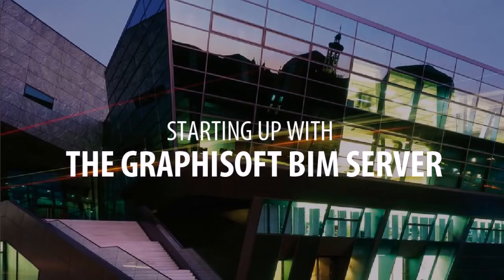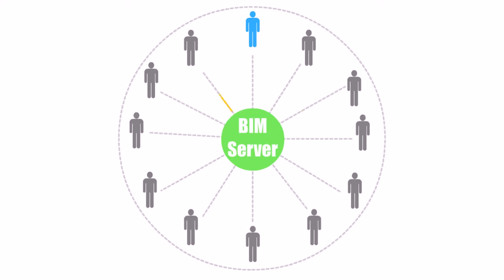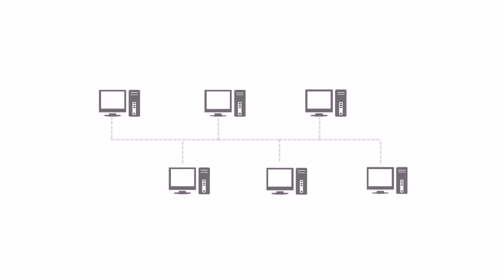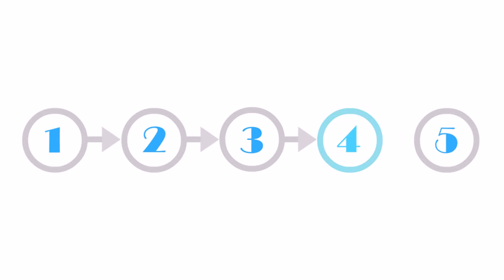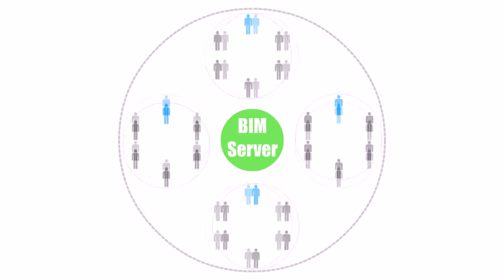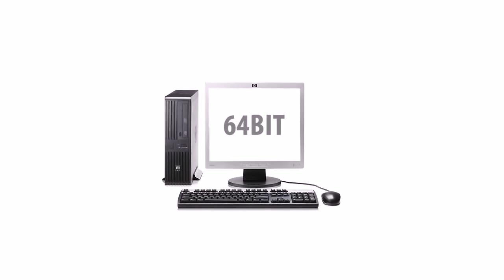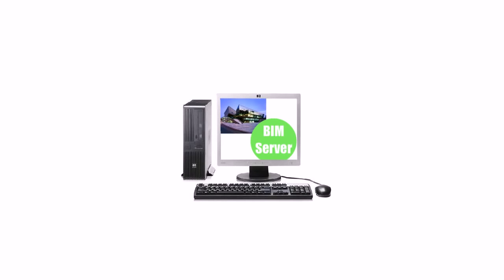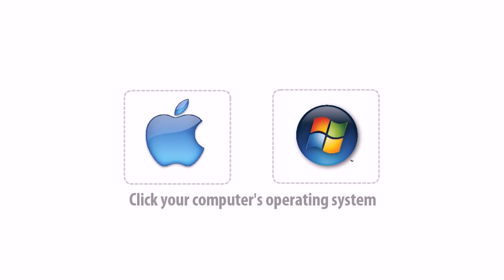GRAPHISOFT BIM Server Introduction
GRAPHISOFT BIM Server Installation Guide
This video will guide you through the installation of BIM Server - a step to start GRAPHISOFT TEAMWORK. Presents the concept behind GRAPHISOFT BIM Server, and demonstrates how to connect to BIM Server, and the GRAPHISOFT BIM Server Administrator.

Source: ARCHICAD